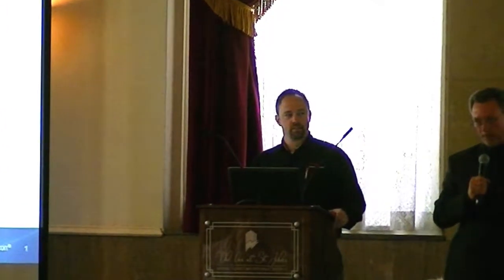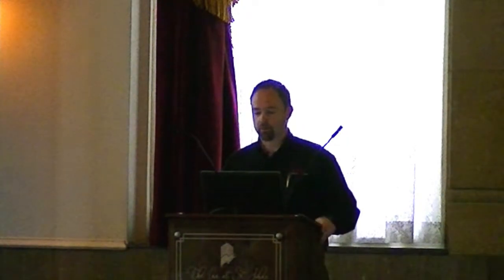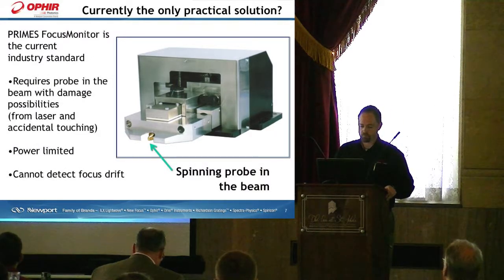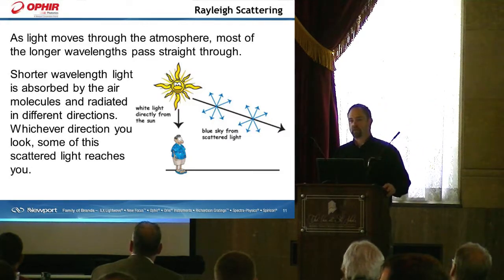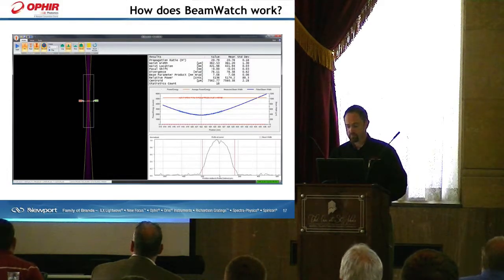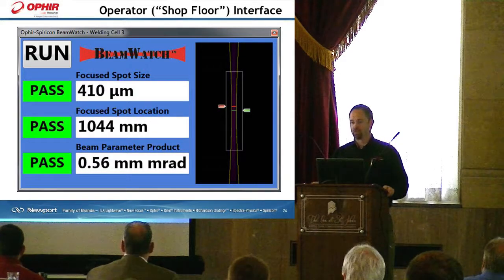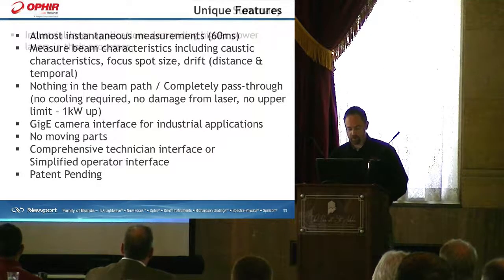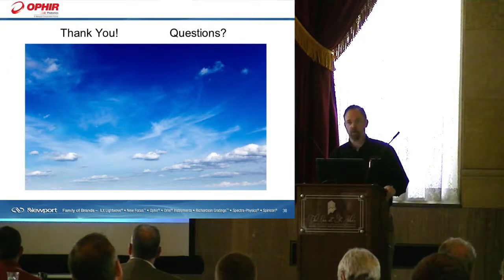Focus shift monitoring of high power laser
BeamWatch™ utilizes disruptive technology to measure very high power YAG and fiber lasers. By not intercepting the beam and yet providing instantaneous measurements, you can now monitor the beam characteristic at frequent intervals without having to shut down the process or remove tooling and fixtures to get access. In addition, you can now measure focal spot location at millisecond intervals and know if there is any focal spot shift during those critical start-up moments.